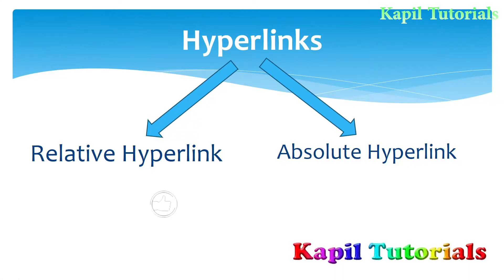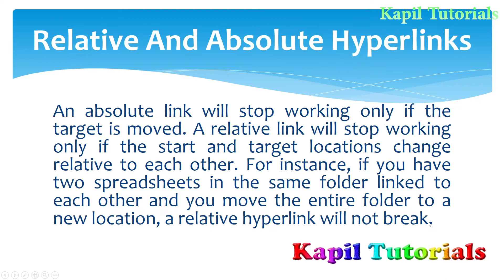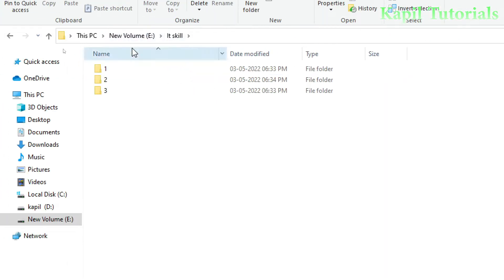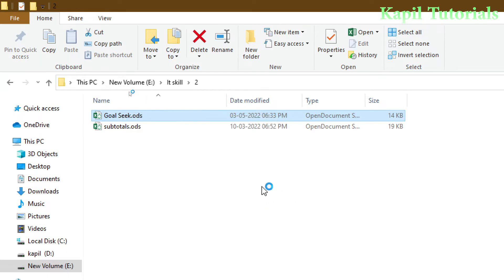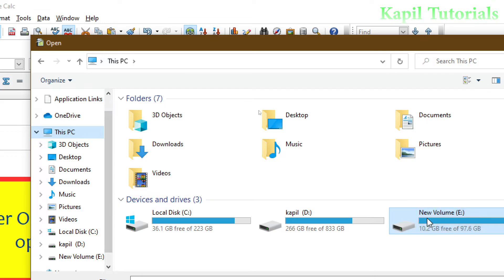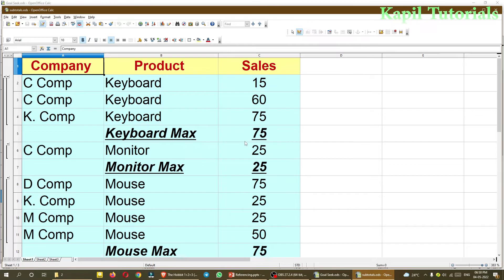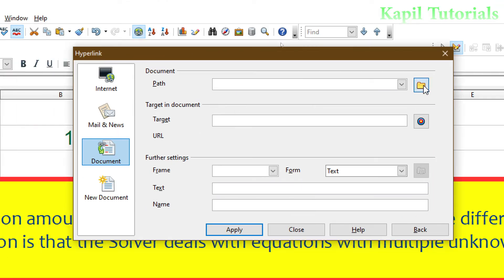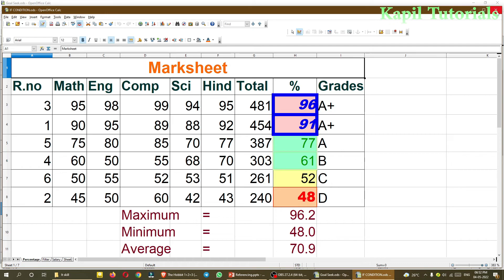Types of Hyperlink in Open Office Calc / Class X Information Technology (I.T Skill Course 402)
Relative and Absolute hyperlinks in Open Office Calc (Class X) IT skill Course 402
How to Use Hyperlinks in Open Office Calc. Click on bottom lin to know more